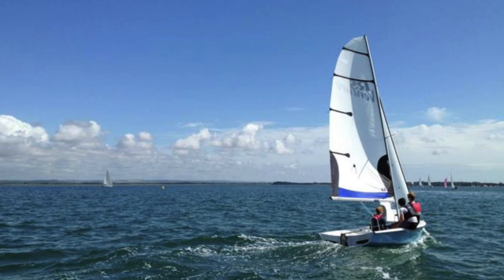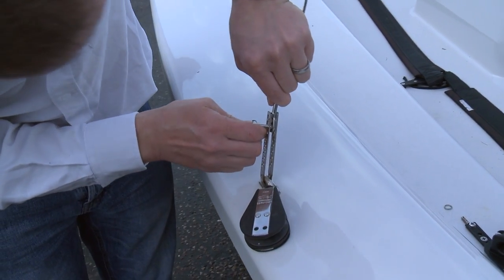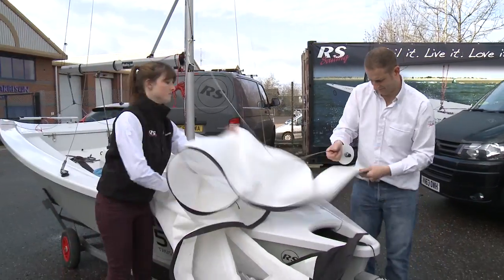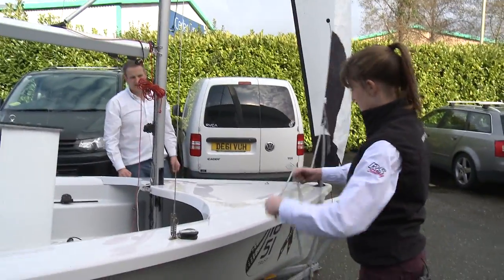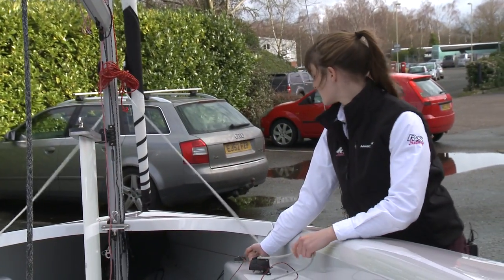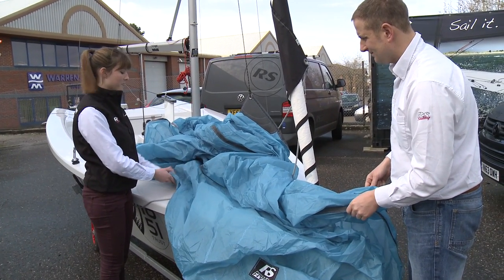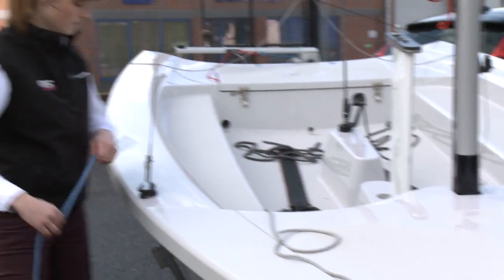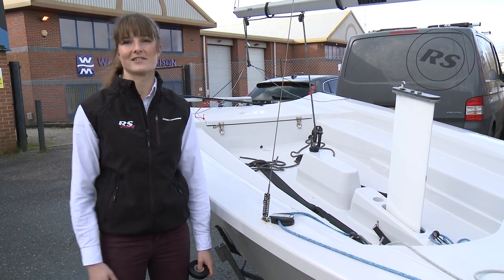Setting up your boat - Rigging Tips from RS Sailing - RS Venture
RS Sailing will be exhibiting at the RYA Suzuki Dinghy Show from 05-06 March 2016.

An RS Venture will be on display in the Cruising Corridor, giving visitors the chance to learn more about this versatile, beginner-friendly boat.

You can get your RYA Suzuki Dinghy show tickets today